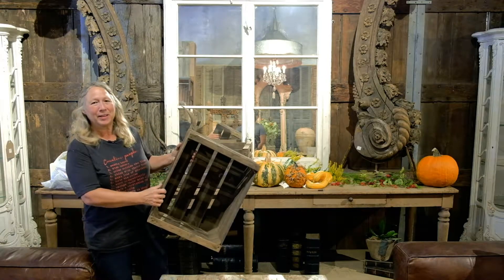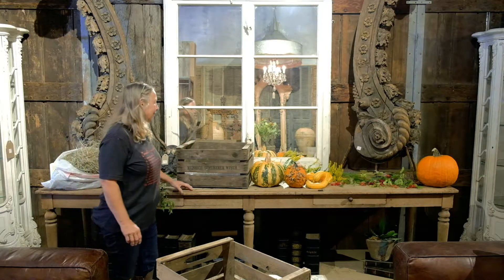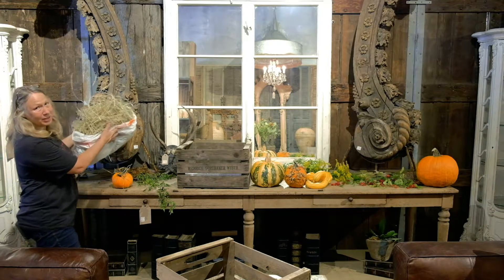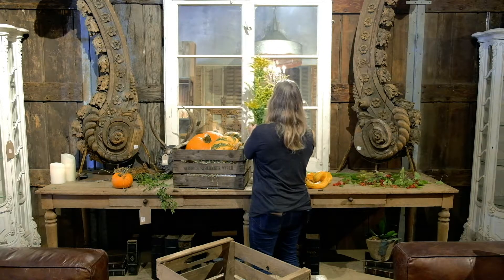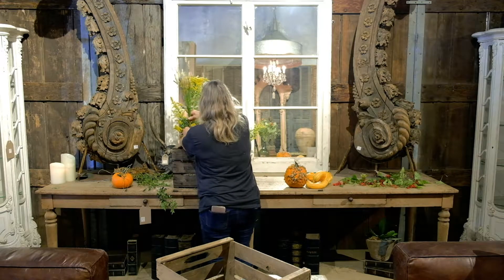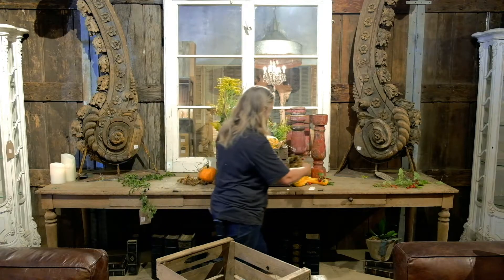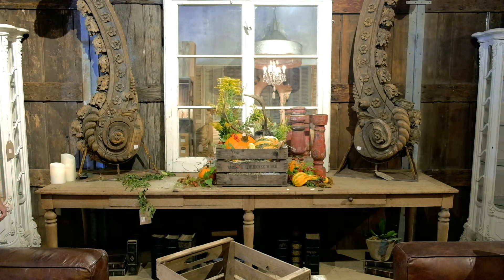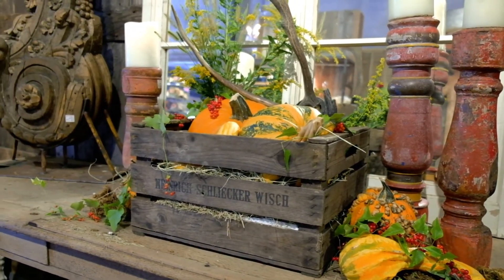Fall decor ideas with our apple crates!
Crates can be used for a variety of uses like decor, storage, or even shelving if mounted on a wall.